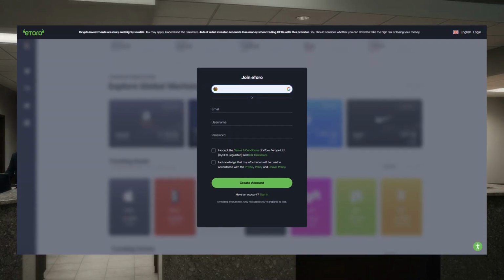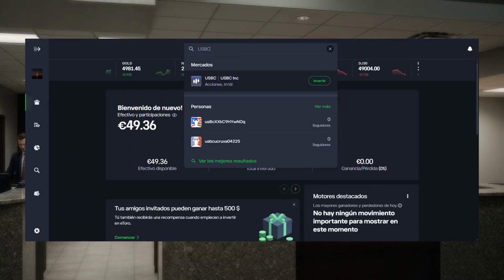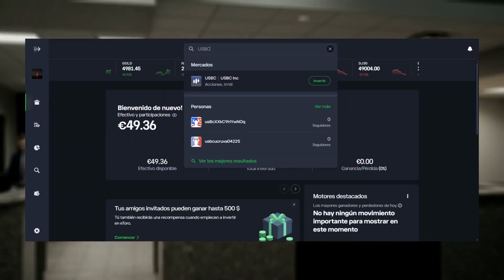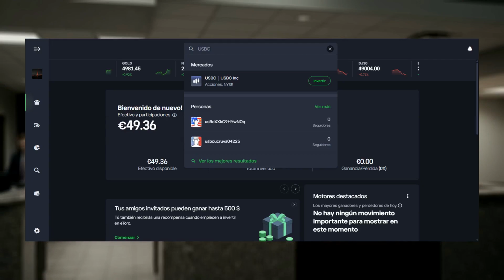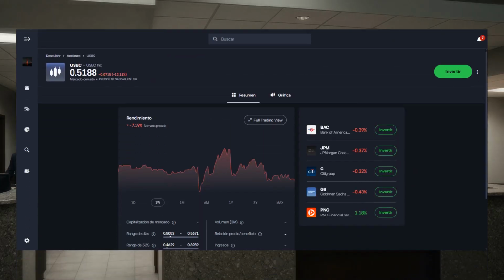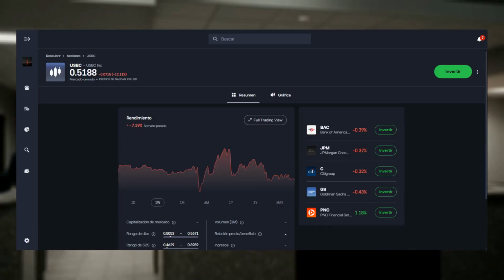How to Invest in USBC Inc (USBC) Step by Step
Educational walkthrough: learn how to buy shares of USBC Inc (USBC) on a retail broker platform.
USBC Inc is presented here as a publicly traded company listed on NASDAQ under the ticker USBC. This short guide explains the typical steps to locate the stock, place an order, and monitor your position using a broker such as eToro.
Steps covered: sign up and verify your account, add funds, search for the ticker USBC, open the USBC asset page, review company information and the price chart, enter your buy amount, and confirm the order. The walkthrough also notes what happens if the market is closed and how insufficient funds are handled by the platform.